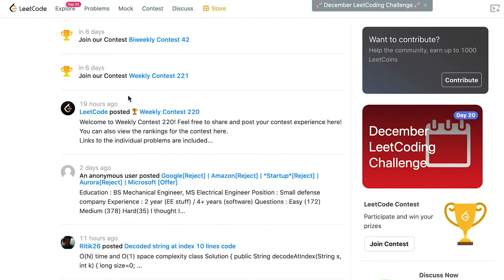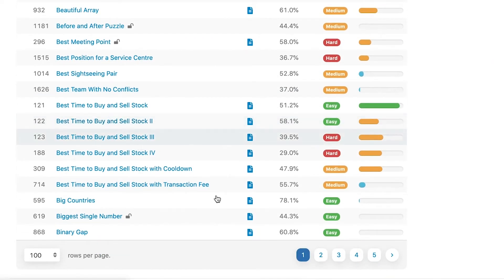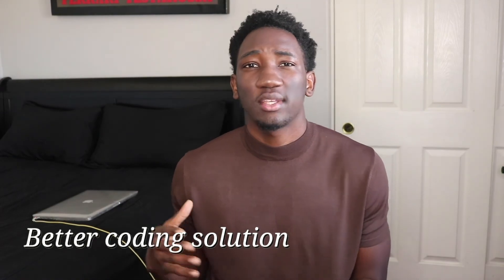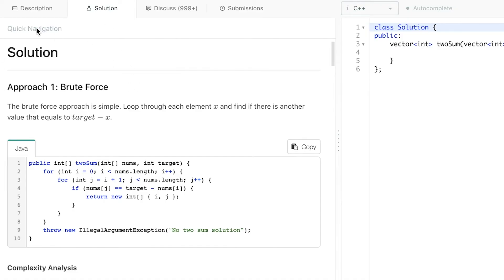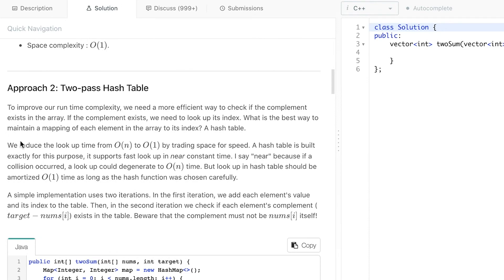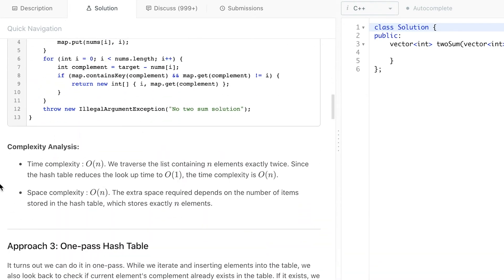How to Use LeetCode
Use LeetCode in the most effective ways in 2021 so you can pass all of your technical interviews and land that Software Engineering internship or Software engineering job!
Hey everyone,

In today's video I really wanted to share what I know about the best and most effective ways to use the online resource . Being that a lot of these SWE internships and job interview processes are online, it is going to be essential to take advantage of the virtual environments that we have and use it to our benefit. All of these same strategies that I talk about in this video have helped me get an offer in a FAANG internship for next summer in 2021. Hopefully this video was able to help you and you will be able to get into any tech company that you are interested in!

Peace,